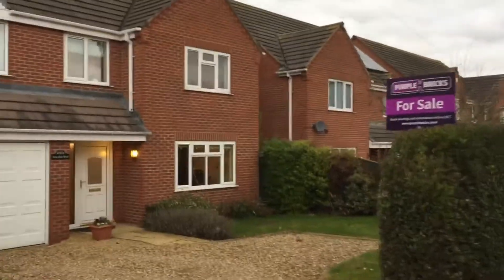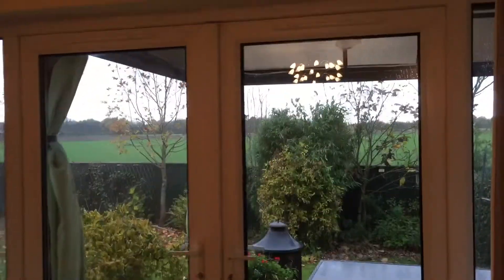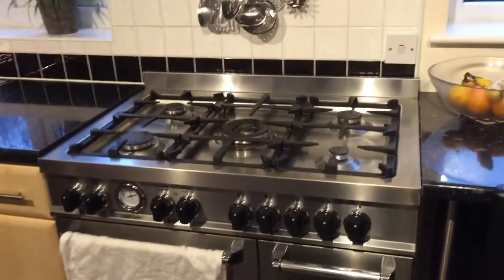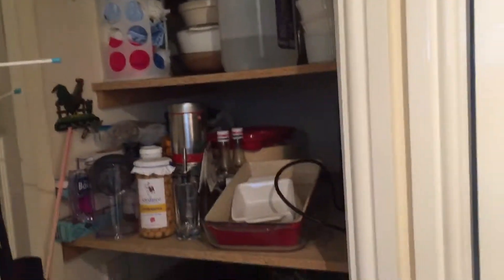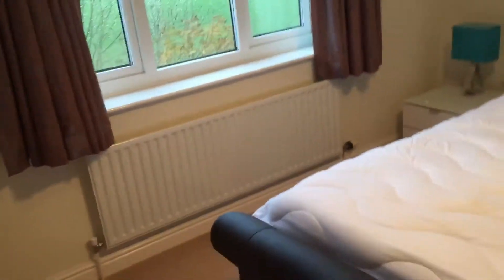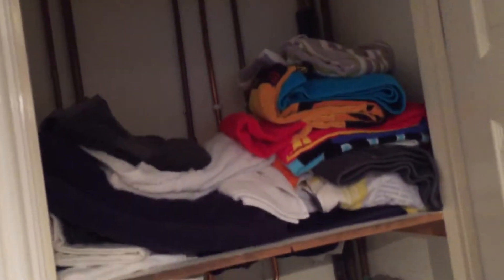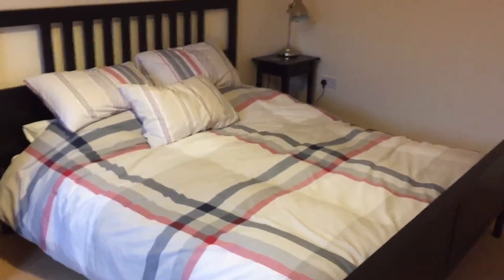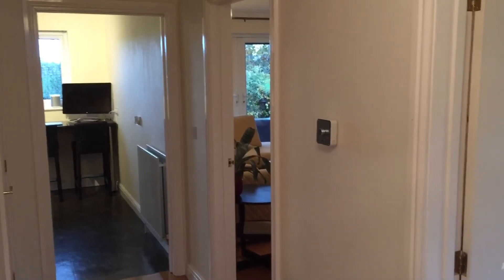Surfleet Home for Sale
This is a 4 bedroom, 2.5 bathroom home for sale in Surfleet, Spalding, Lincolnshire. 2 car garage, large laundry room, huge kitchen, master bedroom with en-suite bathroom, nobody overlooking... you have to see this house.

On the market for offers in excess of £235,000 you don’t want to miss out. Views of the 2nd fairway of Spalding Golf Course and endless farmland.